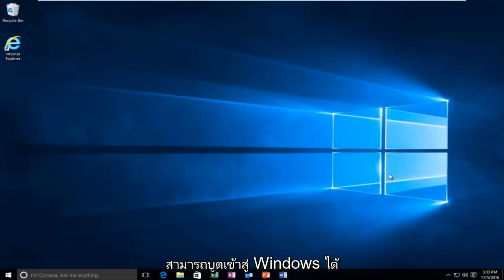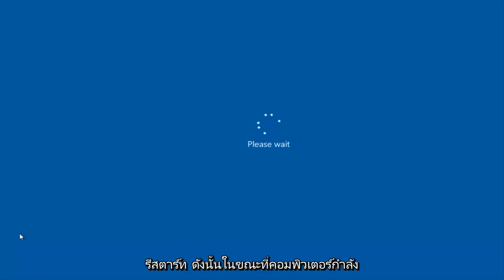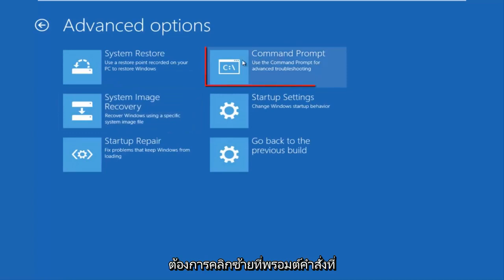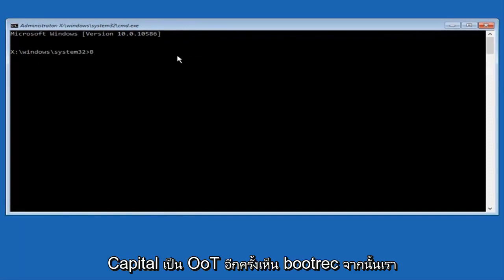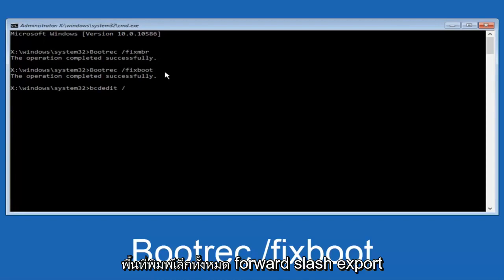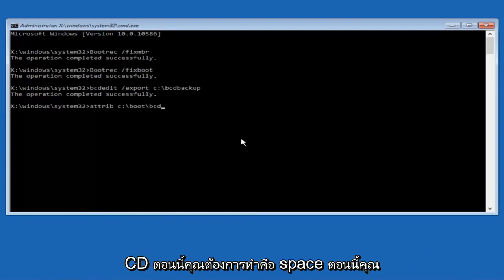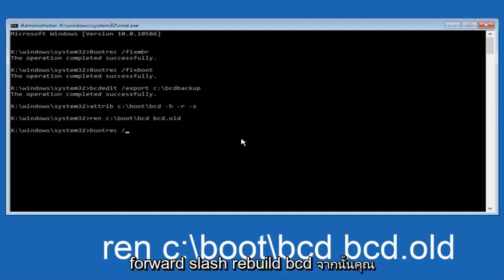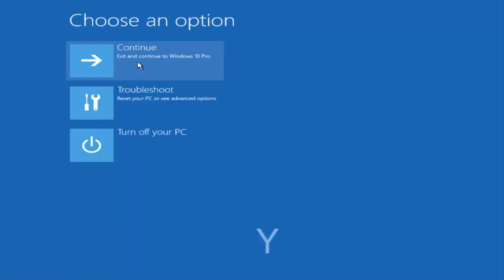วิธีซ่อมแซมหรือสร้าง Master Boot Record (MBR) ใหม่บน windows 10/11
วิธีซ่อมแซมมาสเตอร์บูตเรคคอร์ด (MBR) ที่เสียหายหรือเสียหาย

ด้วยเหตุผลใดก็ตามที่คุณอาจต้องเขียน MBR ใหม่ ดังนั้นในวิดีโอนี้ ฉันจะแสดงวิธีเขียน MBR ใหม่ด้วย MbrFix ใน Hiren's Boot CD มันเป็นงานง่าย ๆ ที่ต้องทำเมื่อคุณรู้วิธี บางครั้ง MBR ของคุณอาจติด Rootkit และคุณจำเป็นต้องเขียน MBR ใหม่

ซ่อมมาสเตอร์บูตเรคคอร์ด
ซ่อมแซมมาสเตอร์บูตเรคคอร์ด (mbr) ใน Windows 10
ซ่อมมาสเตอร์บูตเรคคอร์ดฮาร์ดไดรฟ์ภายนอก
ซ่อมมาสเตอร์บูตเรคคอร์ด MBR
ซ่อมแซมมาสเตอร์บูตเรคคอร์ด Windows 10
ซ่อมแซมมาสเตอร์บูตเรคคอร์ด